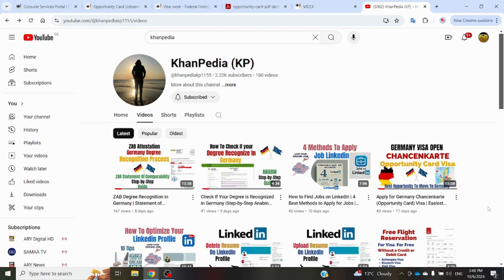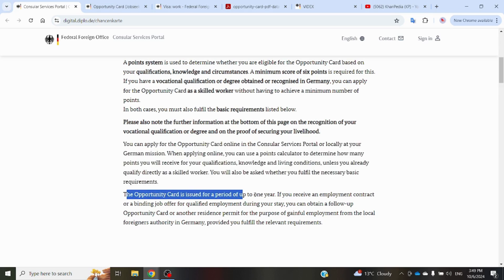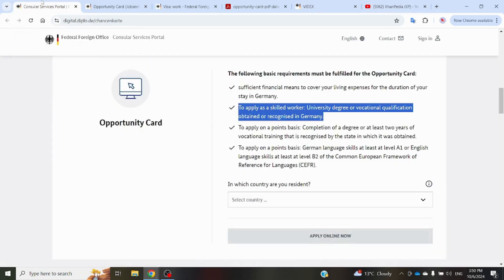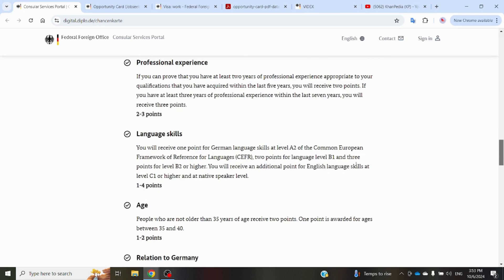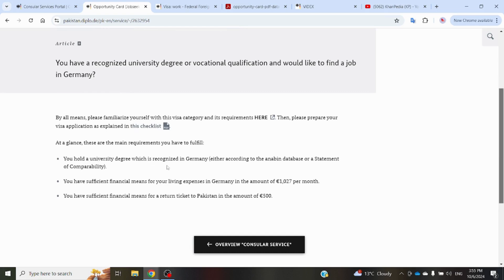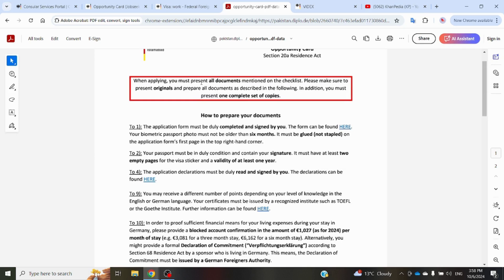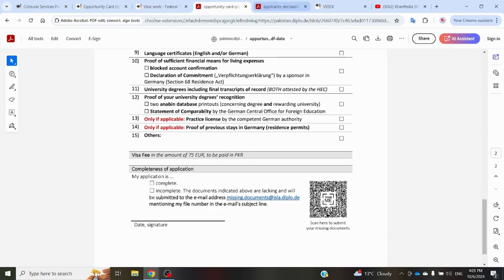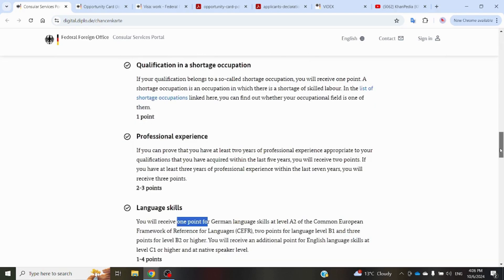How to Apply for Germany Opportunity Card (Chancenkarte) Visa | Complete Documents Checklist 2024.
Welcome to KhanPedia (KP)! In this video, I will walk you through the step-by-step process of applying for the Germany Opportunity Card (Chancenkarte) Visa, explained in detail. This visa is an excellent opportunity for skilled workers and professionals looking to live and work in Germany. If you're planning to move to Germany in 2024, this guide will help you understand the application process, the required documents, and key things to know, like ZAB attestation, blocked account requirements, and more.

What You’ll Learn:
🔹 What is the Chancenkarte Visa? A quick overview of the Germany Opportunity Card and how it benefits skilled workers.
🔹 Eligibility Requirements: Who can apply for the Chancenkarte and the qualifications needed.
🔹 Application Process: Step-by-step instructions on how to apply for the Chancenkarte Visa, including how to complete the blocked account setup and ZAB attestation.
🔹 Documents Checklist: A complete list of required documents, including passport, degree attestation, proof of funds (blocked account), and more.
🔹 Tips for Success: Common mistakes to avoid and tips to increase your chances of a successful application.

This video covers all the details you need to confidently apply for the Germany Chancenkarte Visa and take advantage of this great opportunity to live and work in Germany.

Additional Tags:
Germany Chancenkarte application, Germany Opportunity Card visa process, how to apply for Chancenkarte, Germany Chancenkarte documents checklist, ZAB attestation for Germany visa, blocked account for Germany visa, how to get Germany work visa, Chancenkarte 2024, Germany skilled worker visa, Chancenkarte visa for professionals, Germany job visa explained.

Thanks